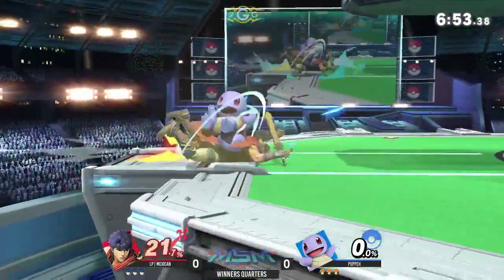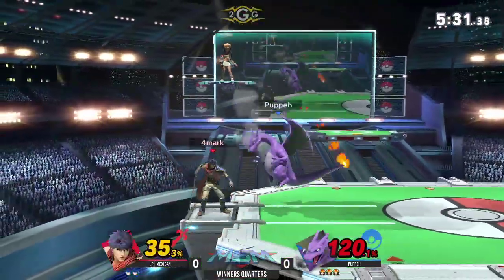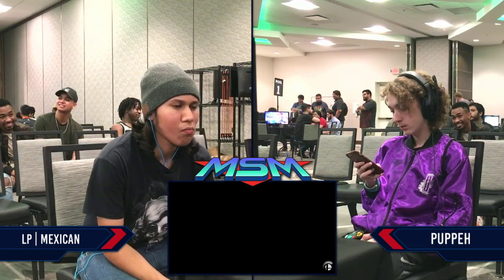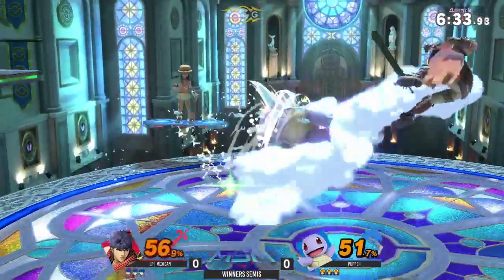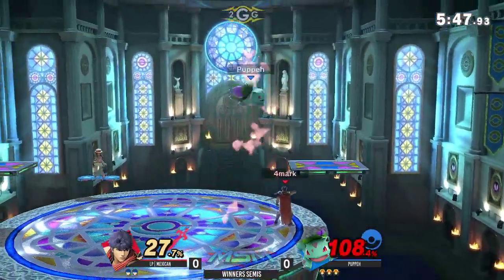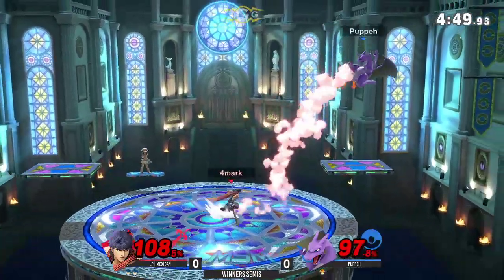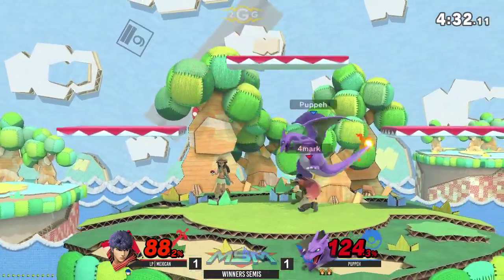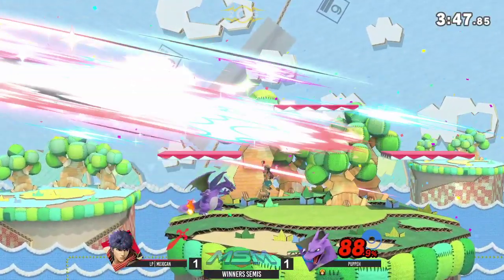MSM 208 - LP | Mexican (Ike) Vs Puppeh (Pokemon Trainer) Winners Semis - Smash Ultimate